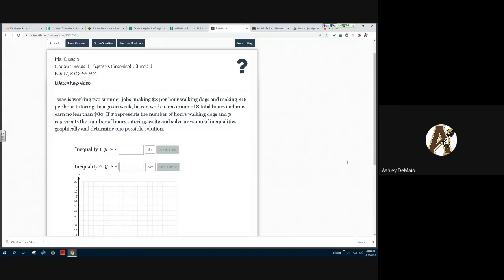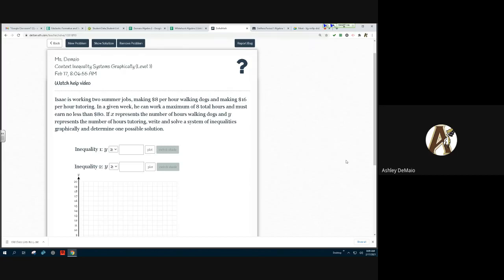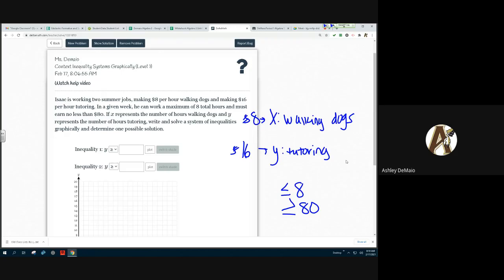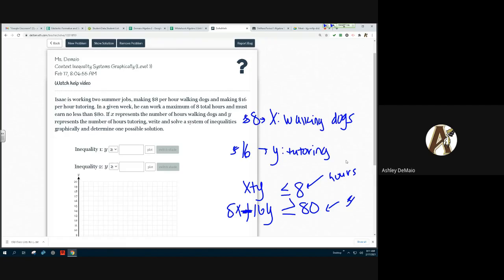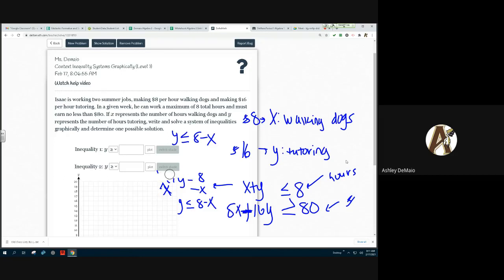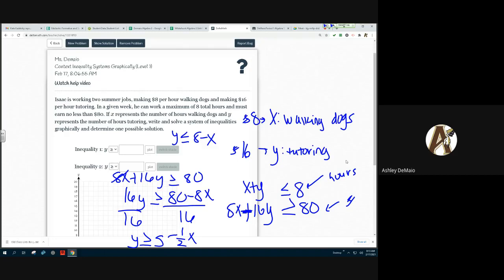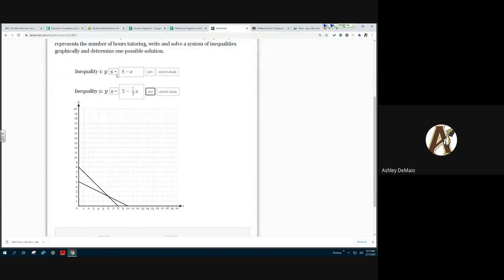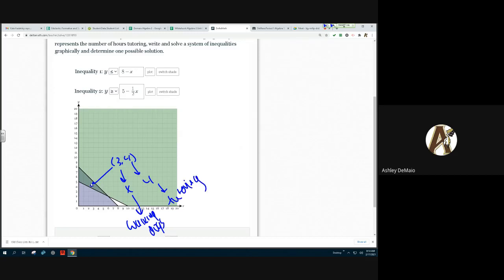Context of Inequality Systems Graphically